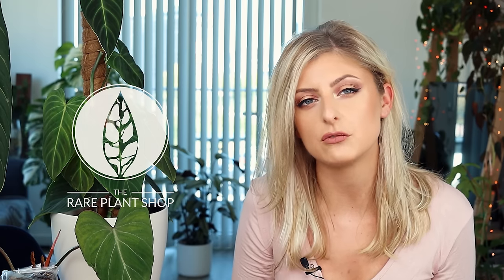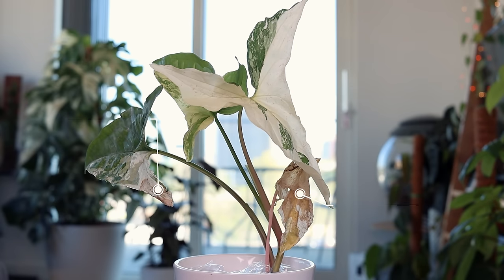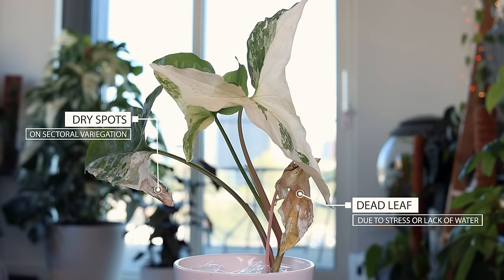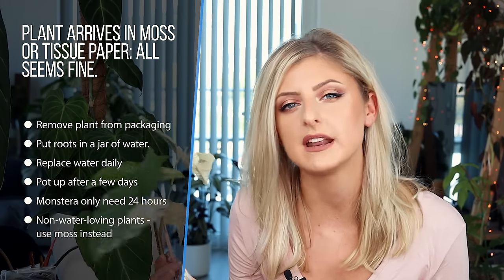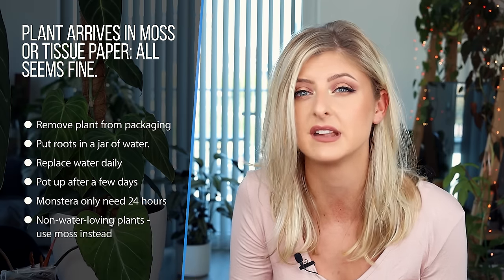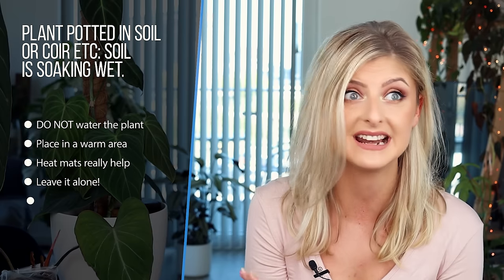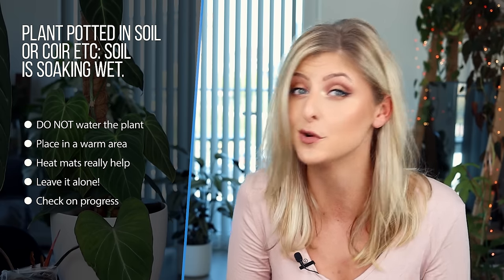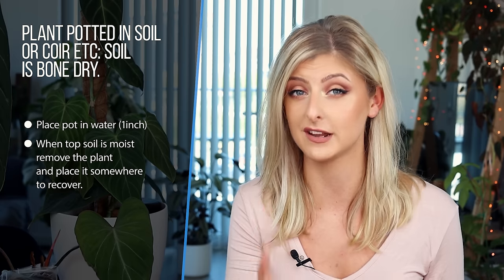How to Rehab Plants after Shipping!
___ My Stuff ___